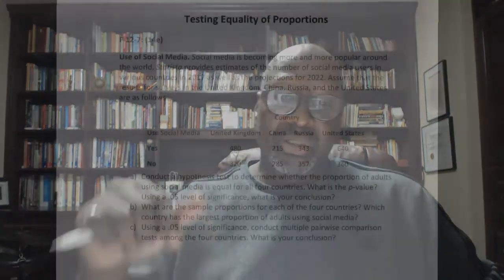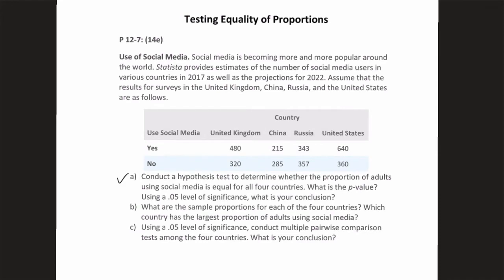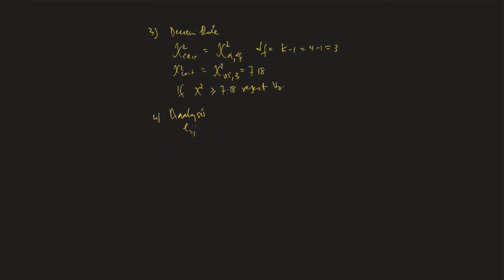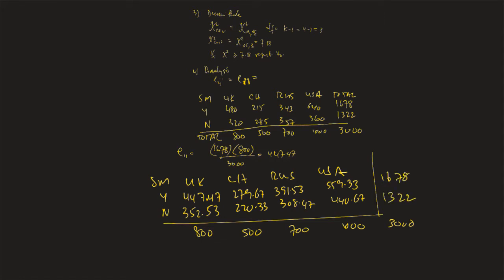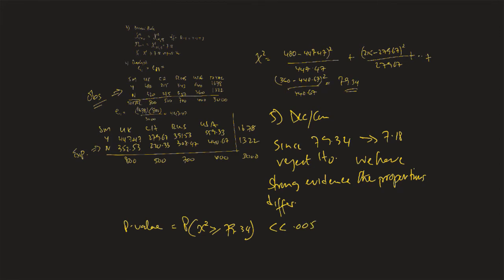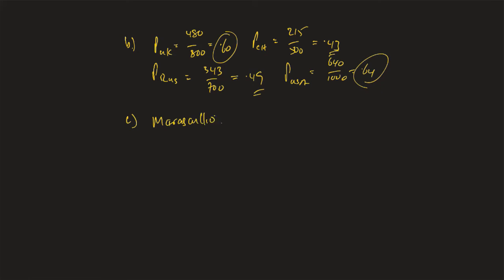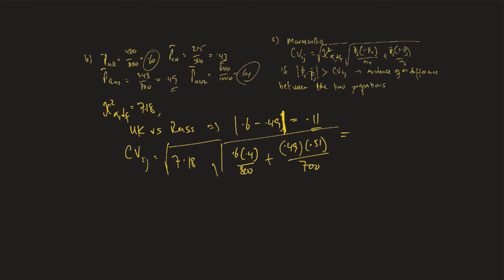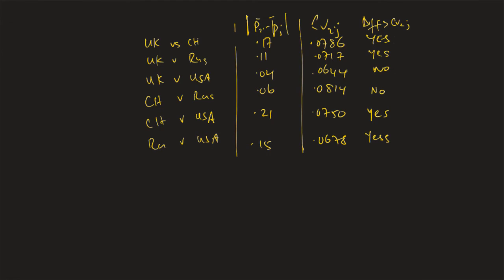Chi Square Test for Equality of Proportions